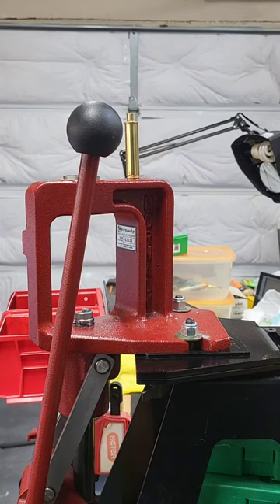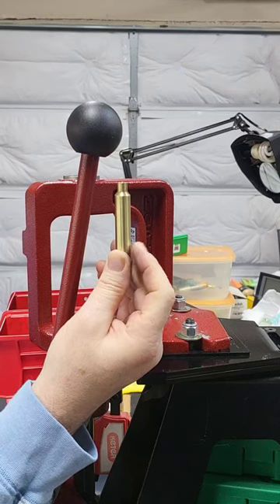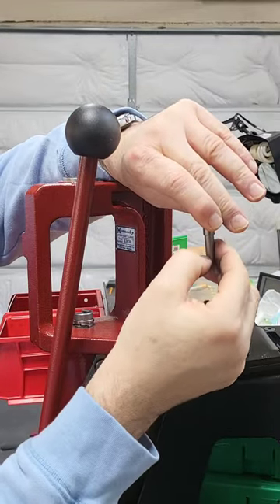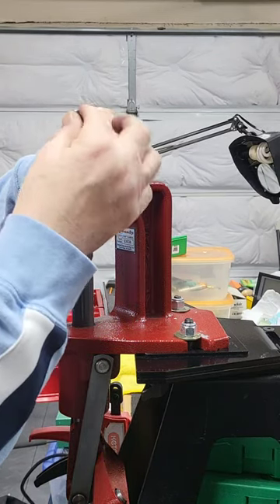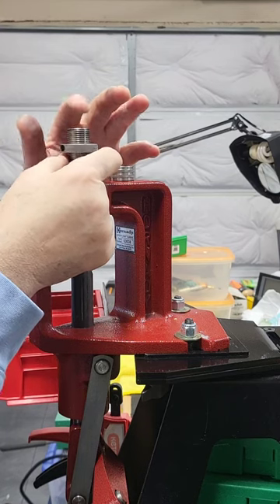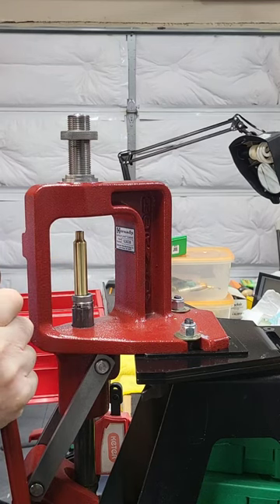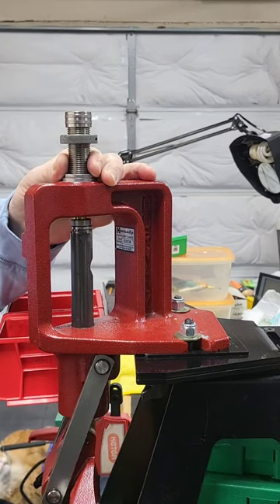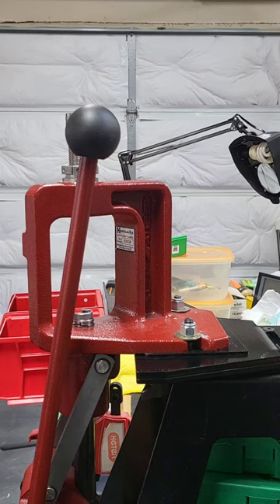Do not crush your expensive reloading brass. Learn how to set up Sinclair's Mandrel Die.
We are not perfect, we all start learning from 0 knowledge and progress to be  experienced reloaders.
Learn how not crush your expensive reloading brass